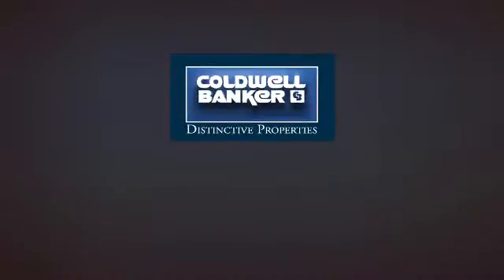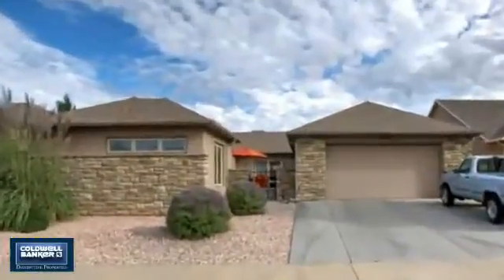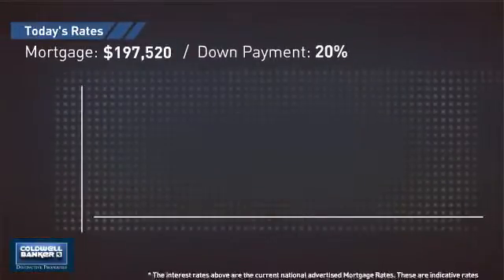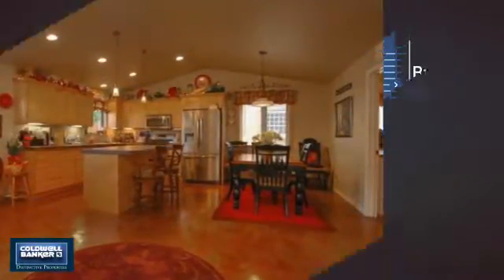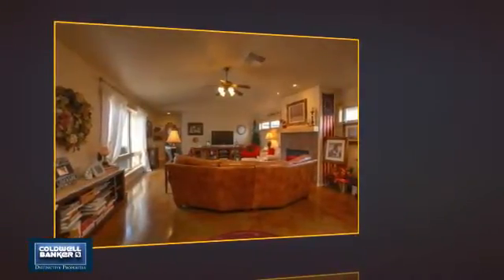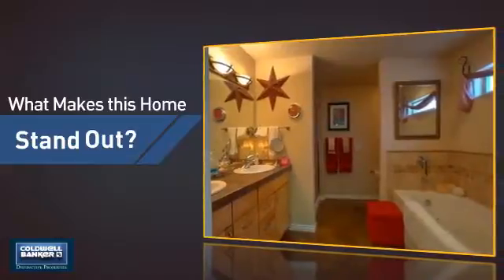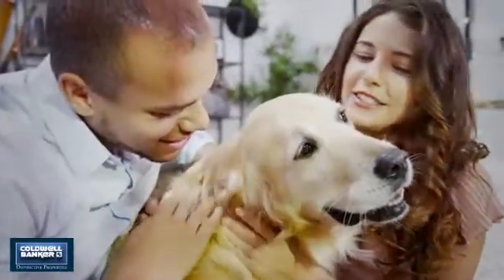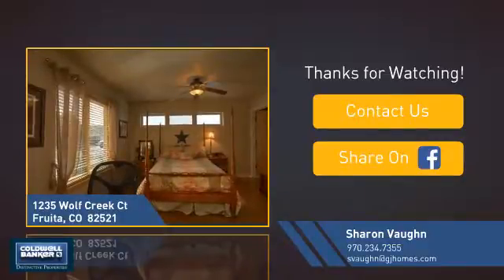1235 Wolf Creek Ct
Luxury without upkeep! Beautiful quality built home by Austin & Augusta. 2004 Parade of Homes People's Choice Award. In-floor radiant heat. E Star Certified. Vaulted ceilings. Private courtyard. Xeriscaping. Ultimate lock & leave. Buyer(s) to verify; information subject to change/error.